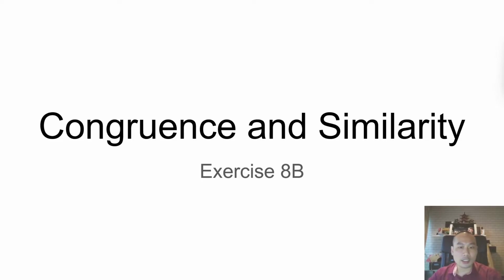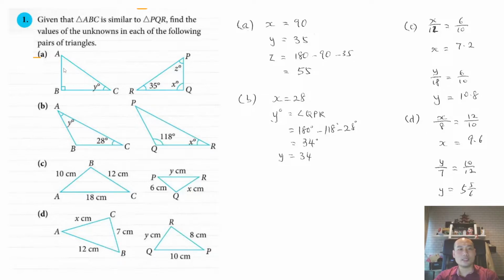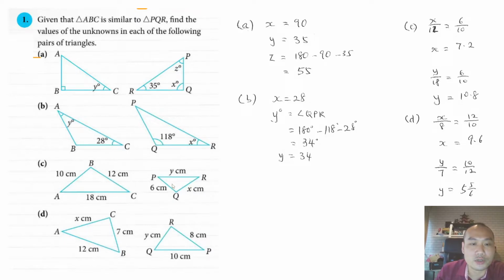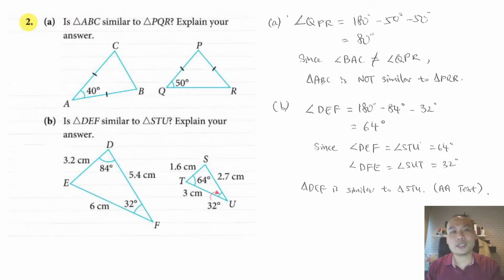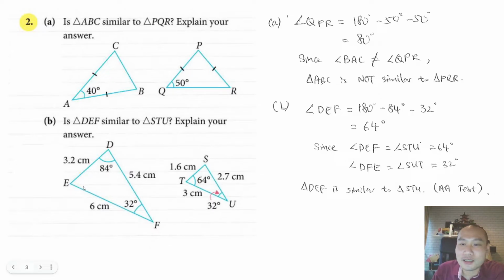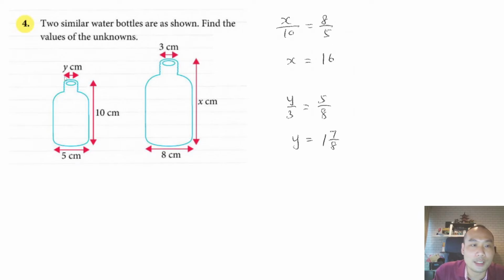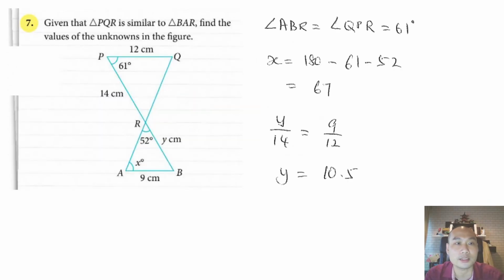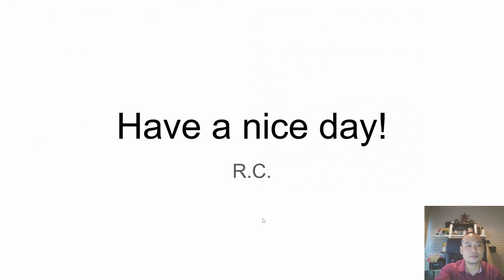Exercise 8B Similarity